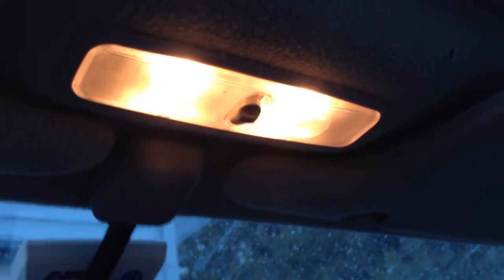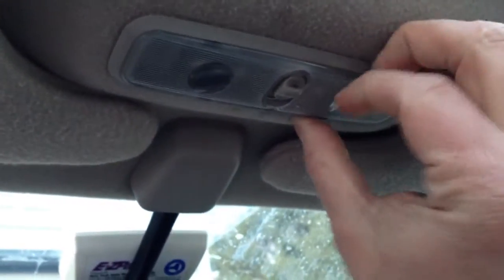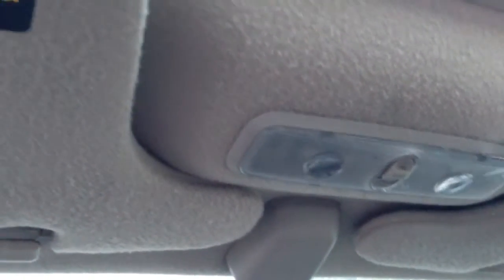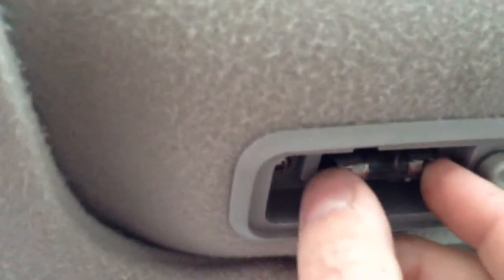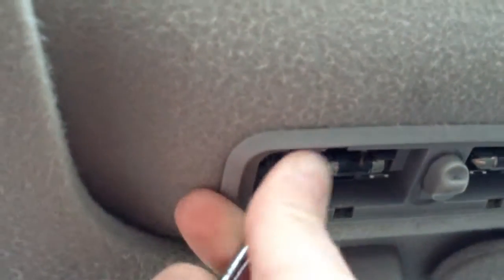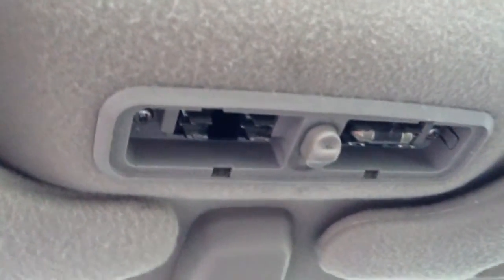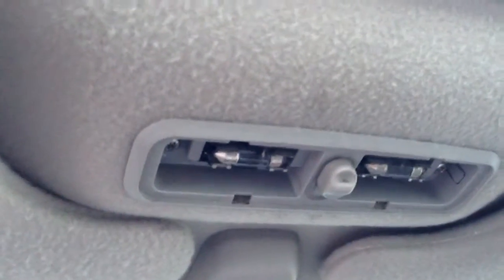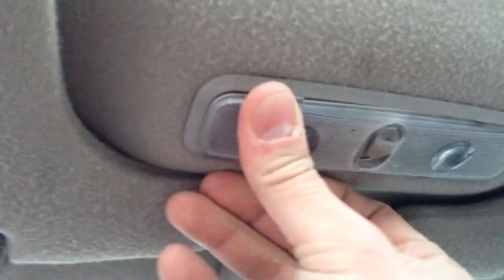How to Replace Map Light 2000 Honda Civic EX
2000 Honda Civic EX Map Light Bulb Replacement

Basic procedure:

1. Remove light lens (you may need a small screwdriver to pry it loose).
2. Remove old bulb.
3. Replace bulb.
4. Replace lens.

Consult your owner's manual for detailed steps and to find the correct bulb.